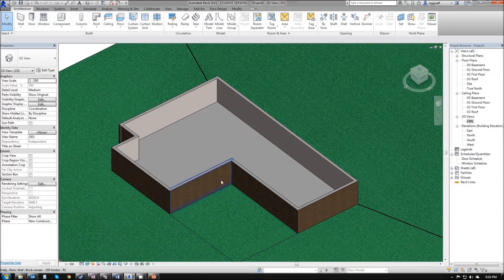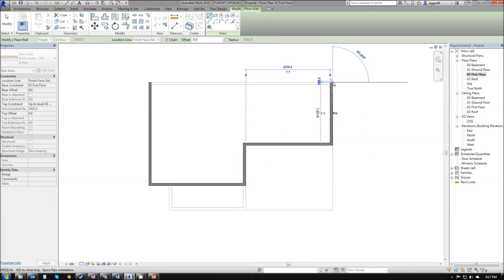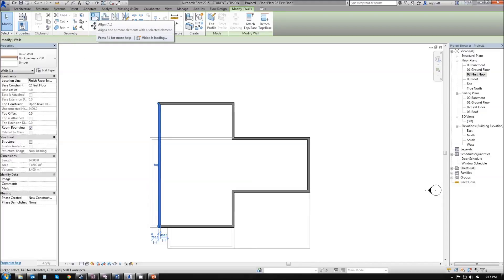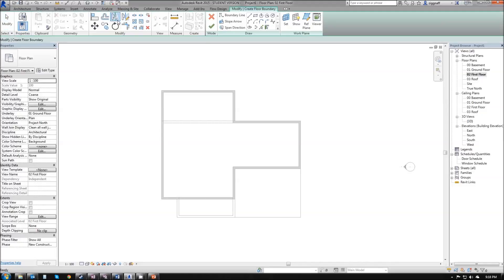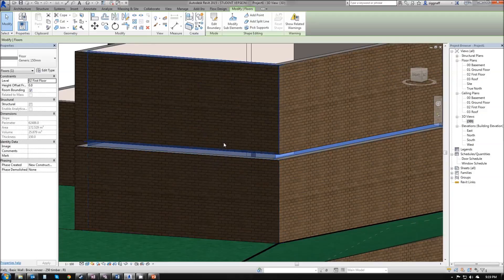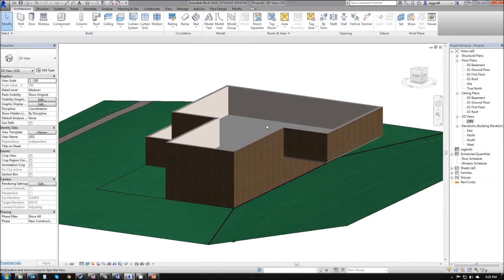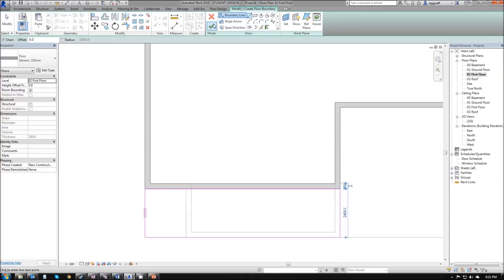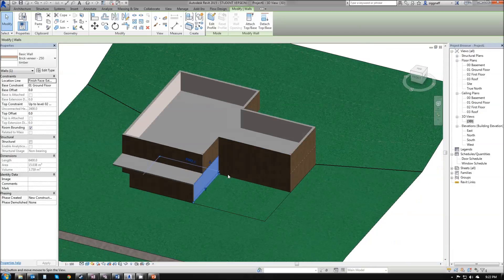05 – Revit Tutorial - Adding a First Floor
In this video we will go through adding a first floor to our house.

This video is part of a series that walks you through the process to model a house using Autodesk Revit 2015.